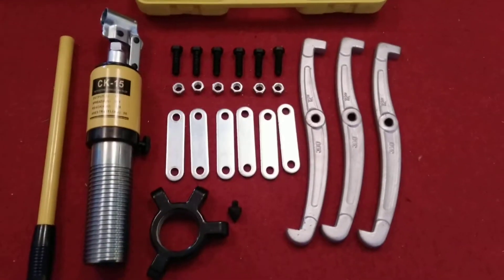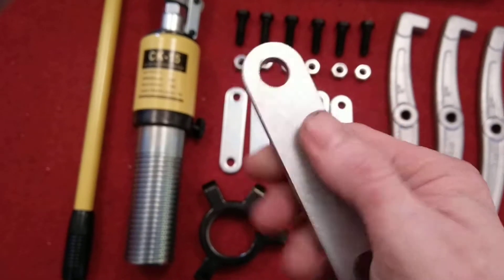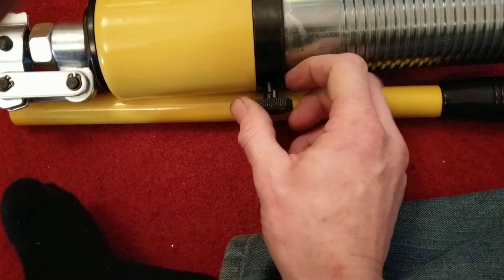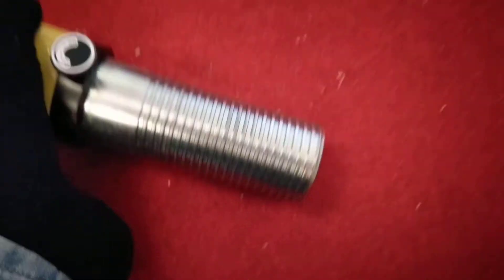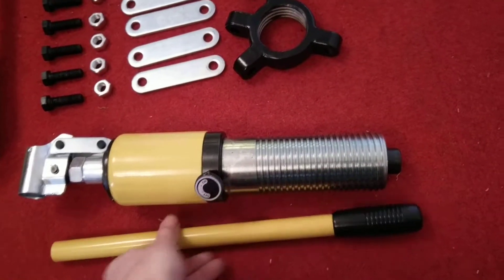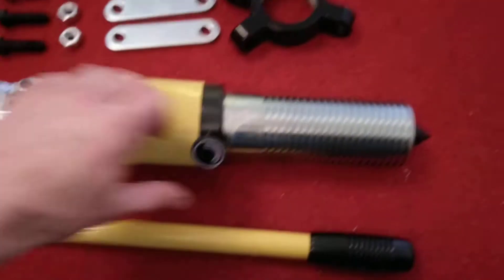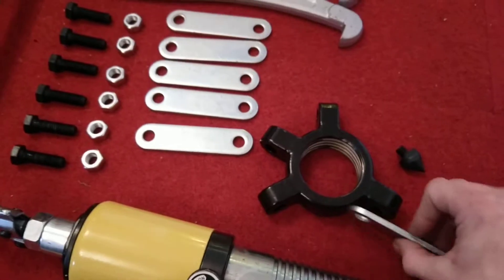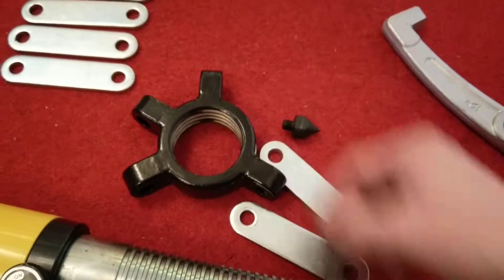15 Tonne Hydraulic Bearing Puller Initial Unboxing/Assembly Part 1 @ John's Junkyard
This is one of the tools I have been after for a while now, after years of rigging together my own solutions to stuck half shafts and a particularly strenuous afternoon spent trying to remove one from an E39 5 series bmw, I decided that it was time to invest in a better solution, especially as it was at the absolute right price of £40 online.